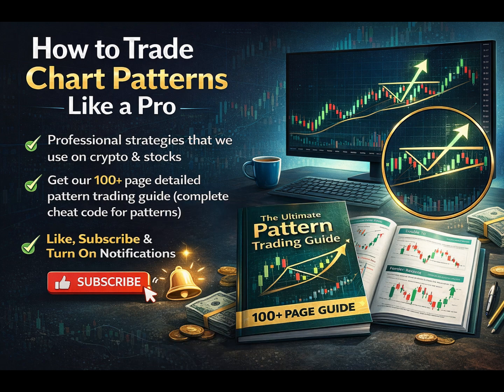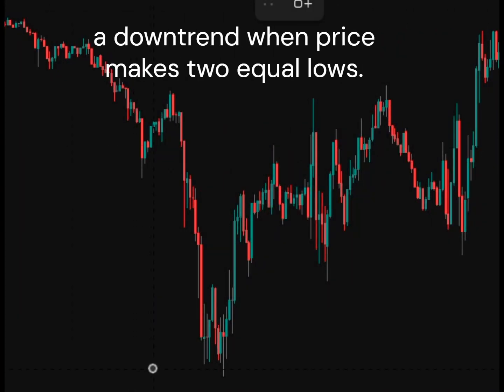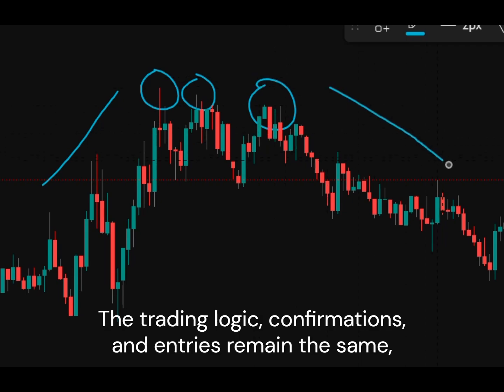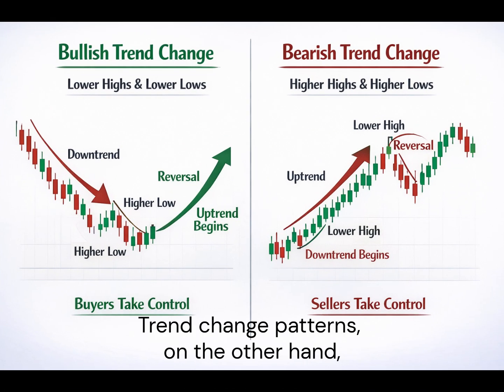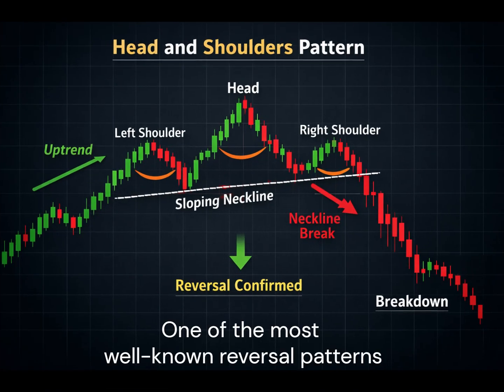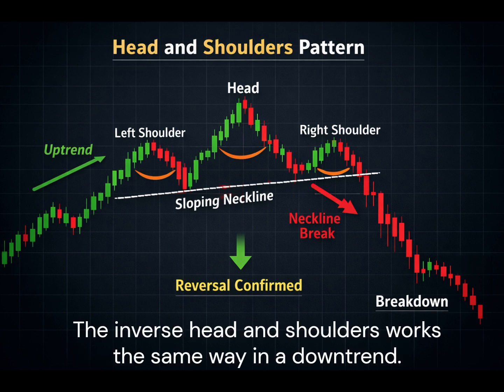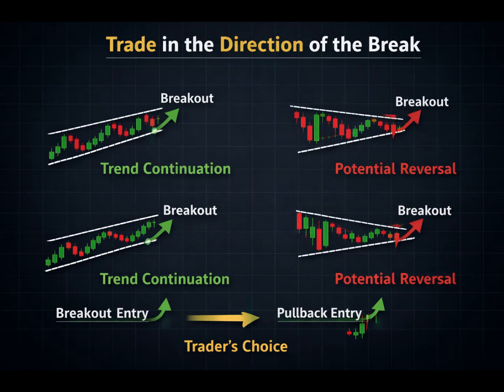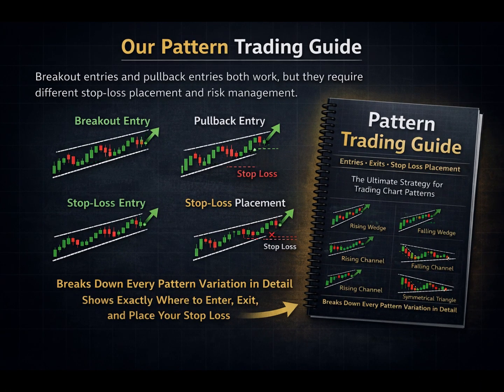Trend Change Patterns Explained